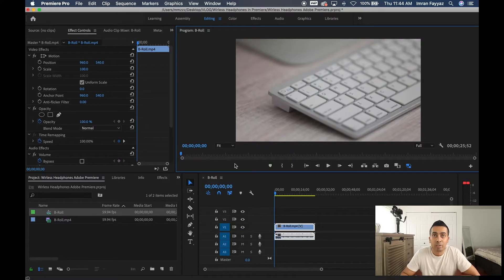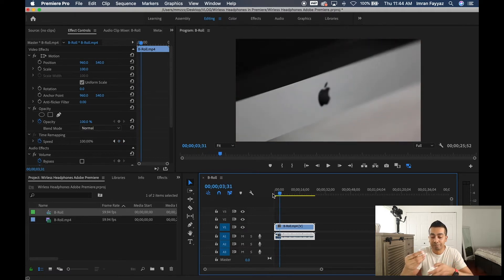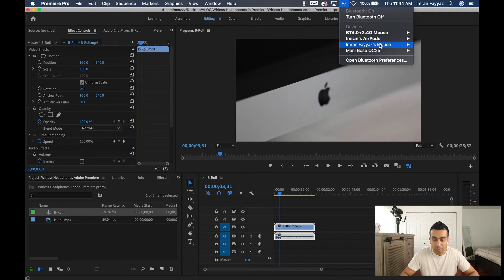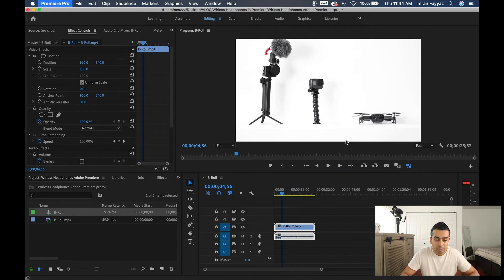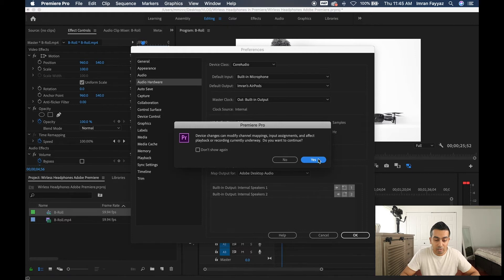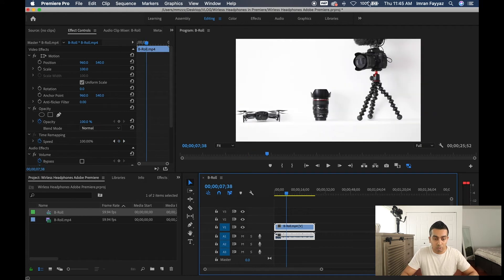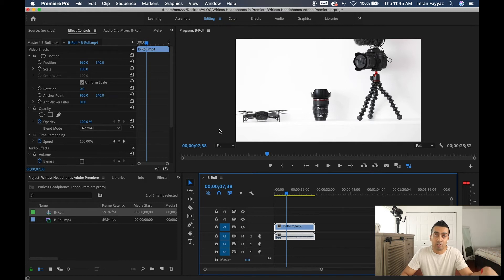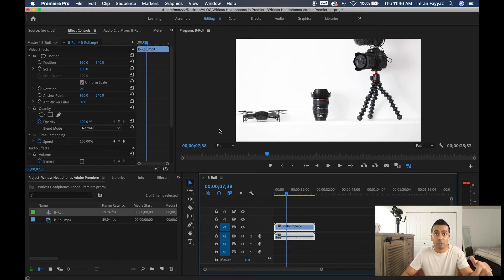AirPods And Bluetooth Audio Fix in Adobe Premiere 2019 - Tutorial Thursday E16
How to use AirPods and other Bluetooth headphones in Adobe Premiere 2019 - Audio Fix Tutorial.

Here is a list of the equipment I use to shoot videos/photos:

My Main Camera

My 2nd Camera

Lens 1

Lens 2

Lens 3

Lens 4

My Super Handy Gimbal

Best LED Light for Videos/Photos/Studio

My External Mic 1

My External Mic 2

My GorillaPod

Camera Backpack

DJI Osmo Action Cam

My GoPro

My GoPro Extension/Hot shoe adapter

Aluminum Case used for mounting external mic

GoPro 3.5mm Mic Adapter

GoPro 3-Way Grip, Tripod

GoPro Frame mount

My DJI Combo

My DJI Drone

My DJI Ronin-S Gimbal

LiPo Batter Case